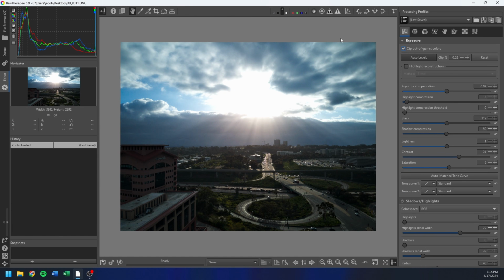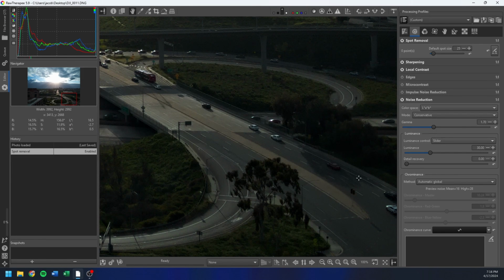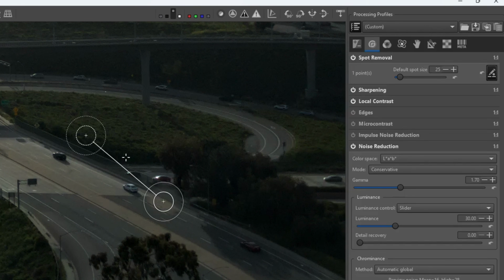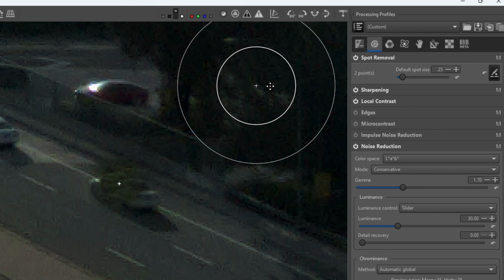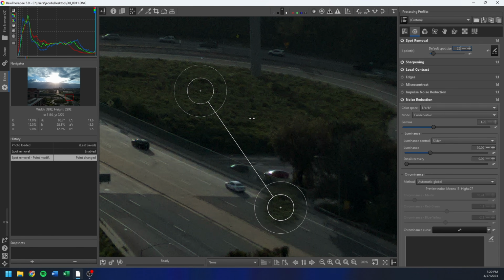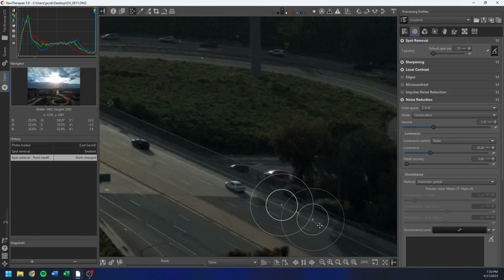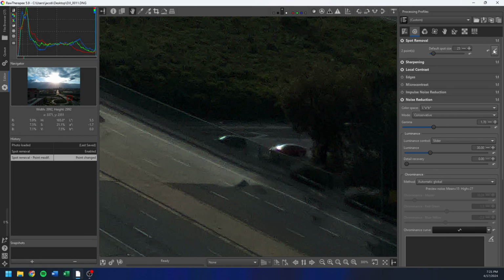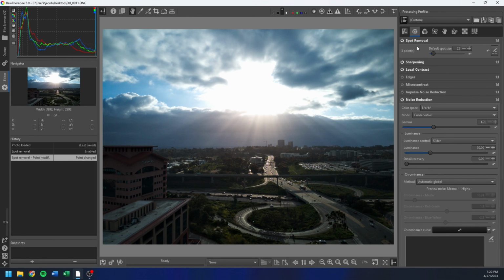How to Use the Spot Removal Tool in Rawtherapee 5.9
Removing spots, bits of dust on your lens, unwanted hairs or blemishes from your model, or even the occasional bird has been impossible in previous versions of Rawtherapee. But with the latest release, we now of Spot Removal! Its a bit clunky and lacks features, but it works in most situations. Similar to the clone stamp tool, it draws from one part of the image and stamps that over another part. Learn how to use the Spot Removal tool in this tutorial.

Chapters:
0:00 - Intro
0:06 - Choosing a Spot to Remove
0:57 - How to Use the Spot Removal Tool
3:09 - Removing Object from the Photo
4:54 - Outro